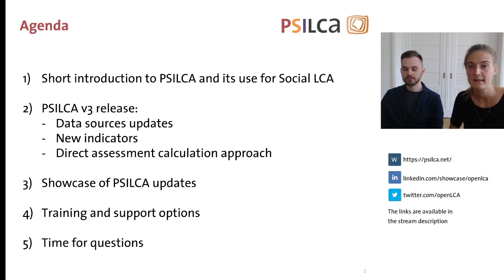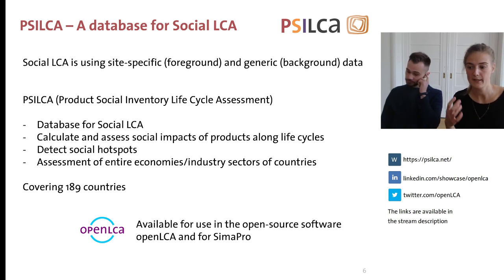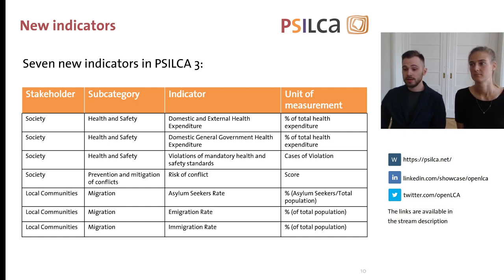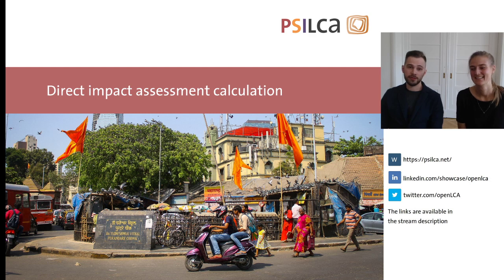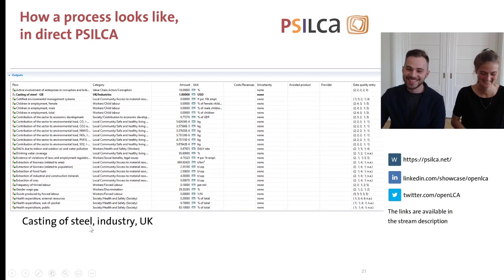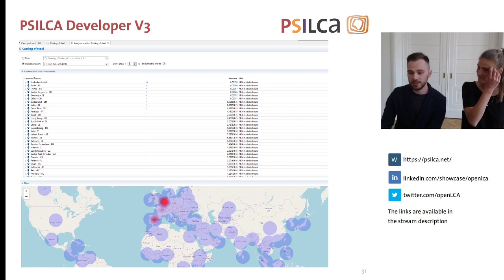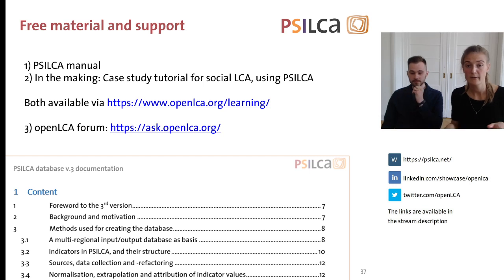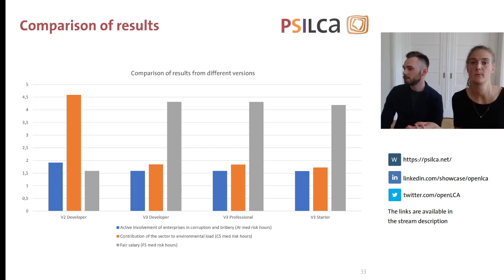Webinar: Introducing PSILCA 3.0 - Social LCA Database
We are happy to announce the release of version 3 of PSILCA, a comprehensive database for social LCA inventory data! This time, we want to try a YouTube livestream as a new format for the introduction.

What can you expect from it?
- Introduction of the PSILCA database, what is it useful for?
- Presentation of the changes in PSILCA 3 compared to previous versions
- Showcase of an exemplary case for demonstrating the use in social LCA